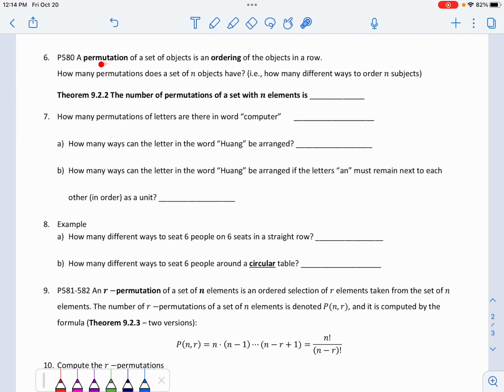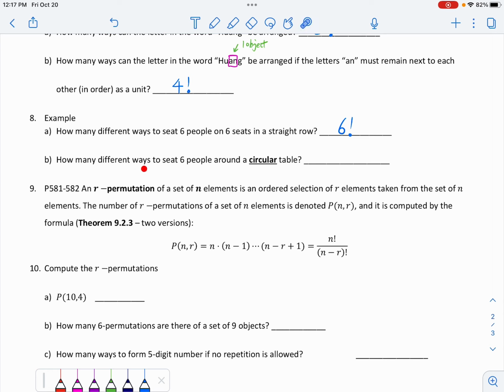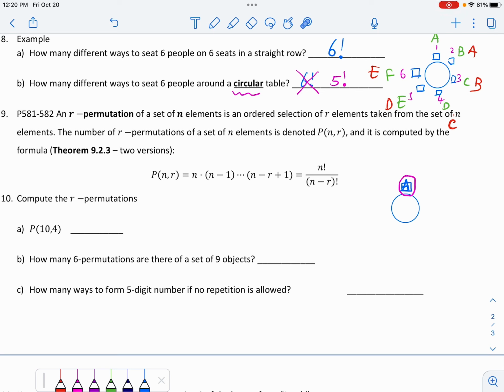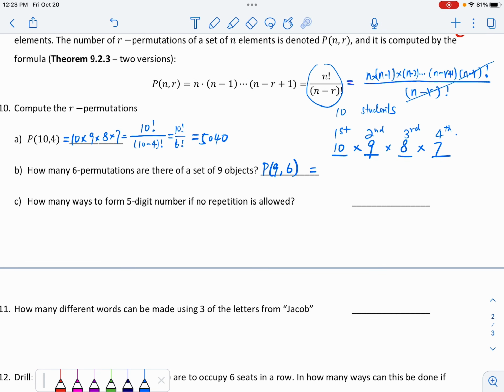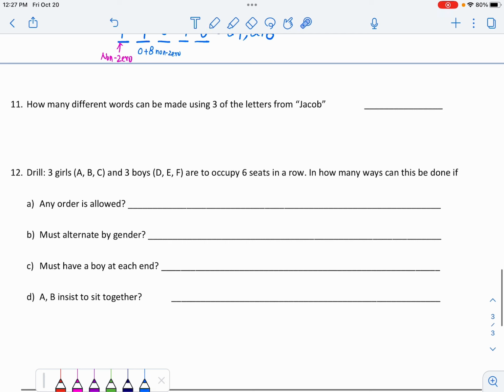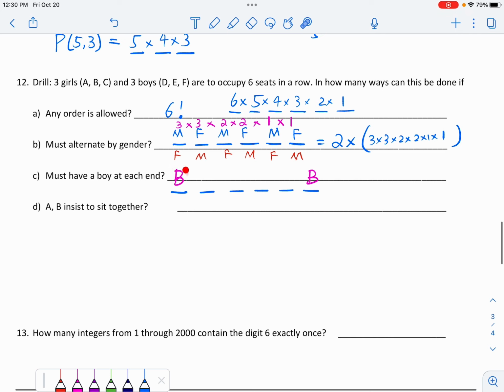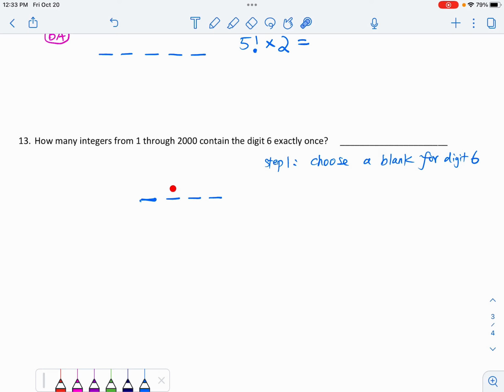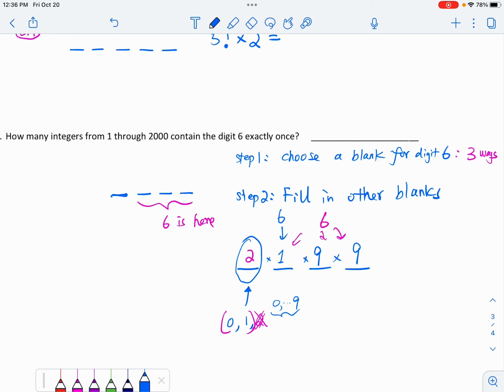9.2 Part 2